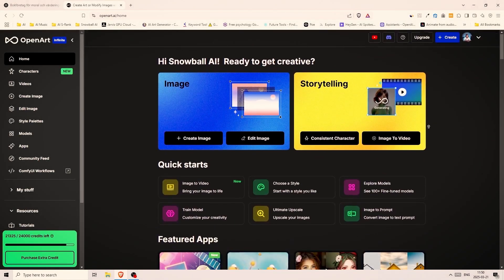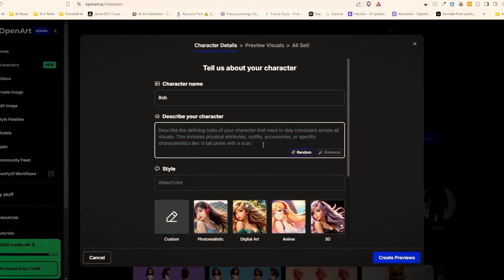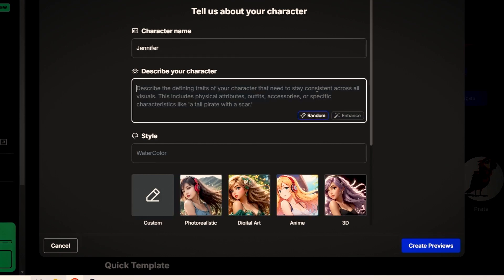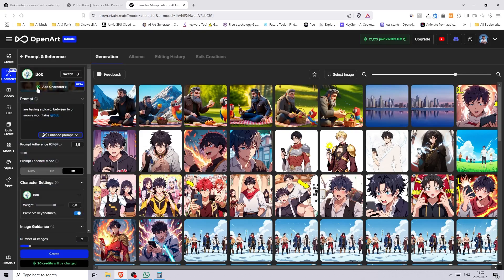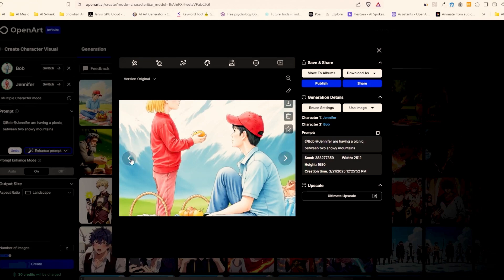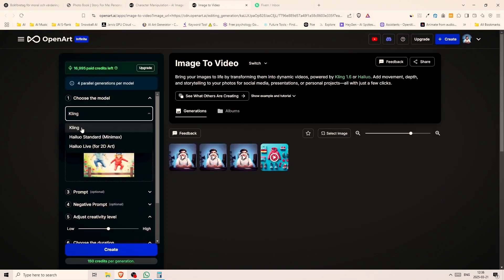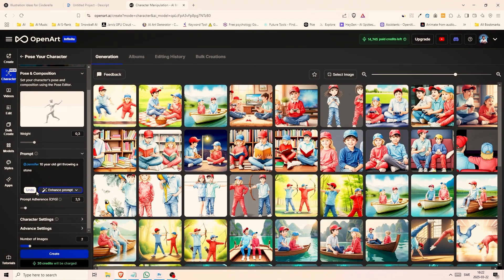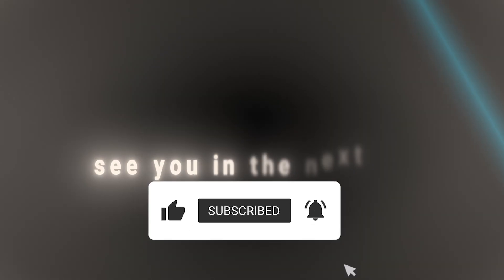Create Consistent Characters & Control Poses | Consistency Animation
Create multiple consistent characters using a description, 1 image or multiple images. In this video I show you how to create character sheets, emotions sheets and action sheets for your characters. I will be using AI tools inside Openart to create an image with multiple consistent characters and then turn them into animation using Kling AI for consistent results.

Chapters:
0:00 - Intro
0:57 - Create Consistent Character 1 (Description Method)
2:42 - Create Consistent Character 2 (Train a Model)
3:48 - Create Character Visuals Overview (Pose Control - Consistent)
4:20 - Create Multiple Characters Consistently (More Characters)
5:48 - Tips for Consistent Characters & Prompting Techniques
6:47 - Create Consistent AI Videos (Consistent Characters)
8:10 - Best Consistent Character Methods (Photoshop & Model Training)

Make sure you check out openart for model training and creating multiple consistent characters for you stories/videos. Link: openart.ai/home/?ref=snow

Warm regards,
/R. - Snowball AI